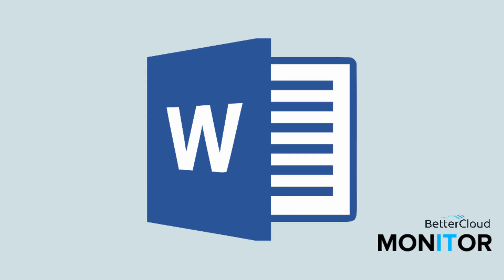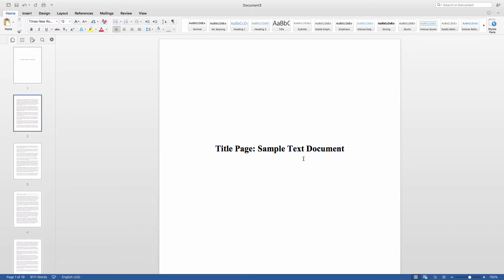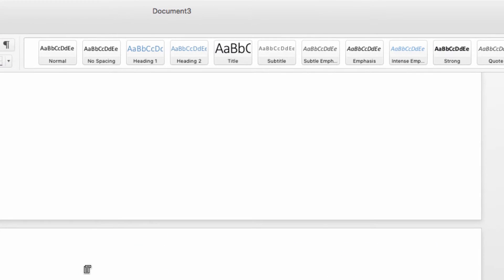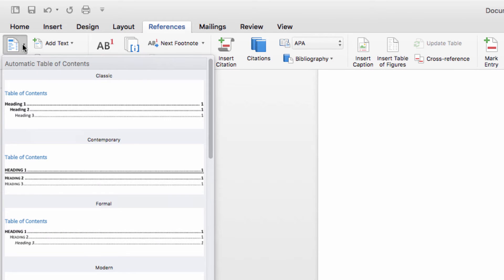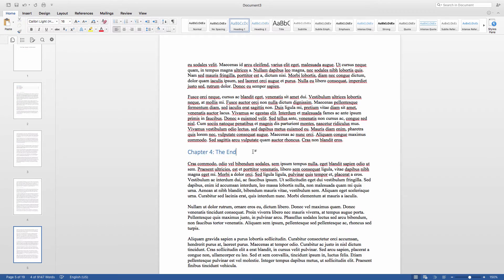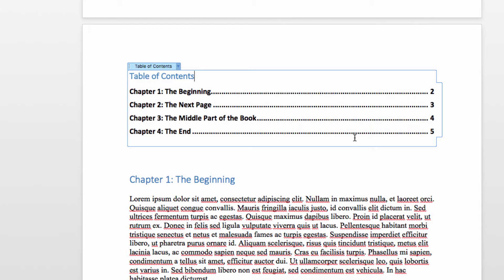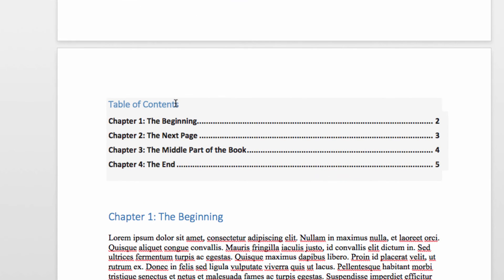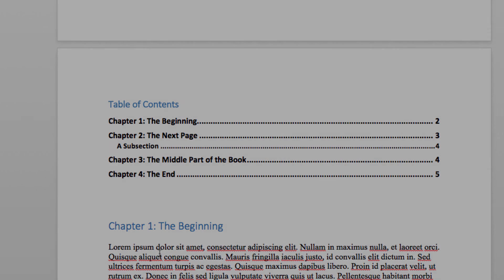How to Create a Table of Contents in Word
If you’ve written a long, unwieldy document that’s difficult to navigate, creating a table of contents can be very useful for organizing your content. Here’s how to automatically make one.